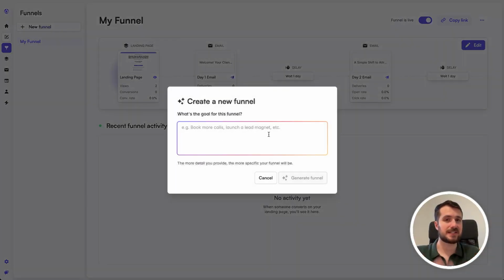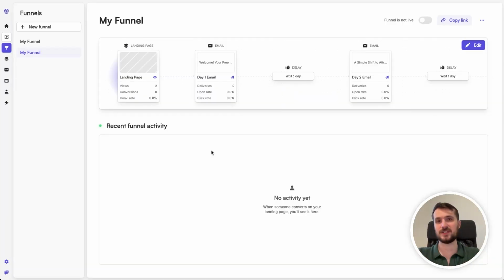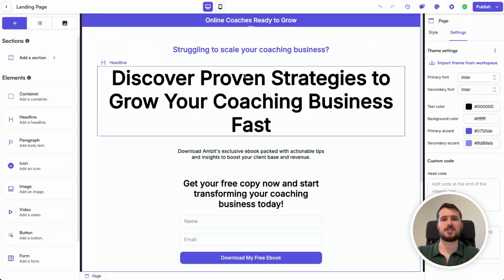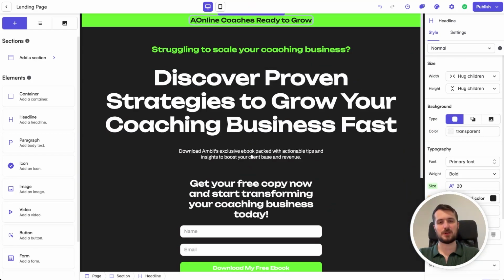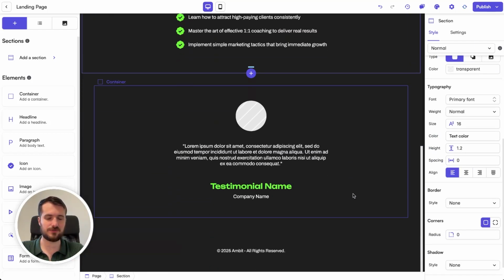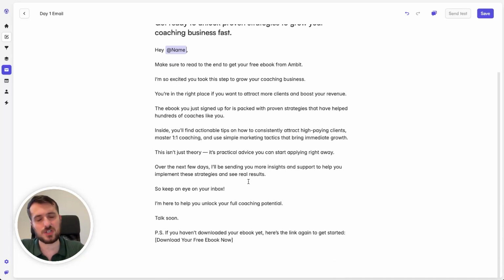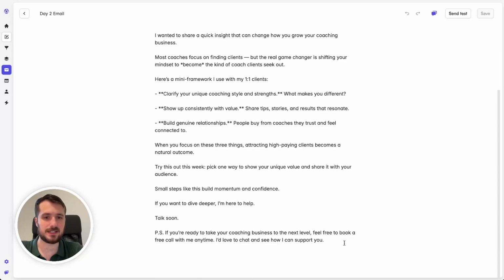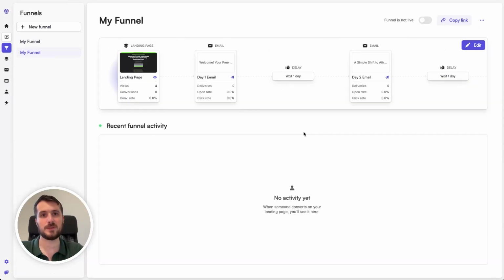This AI Builds Your Coaching Funnel in Under a Minute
In this video, I'll be walking through a new AI funnel builder called Ambit that builds you a full coaching funnel (landing page, lead form, and email sequence) in just 30 seconds.